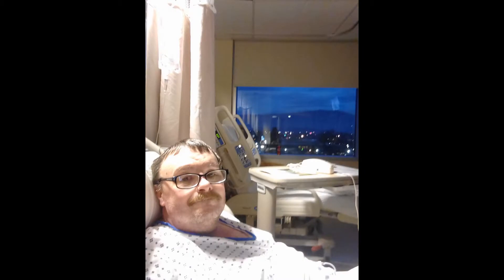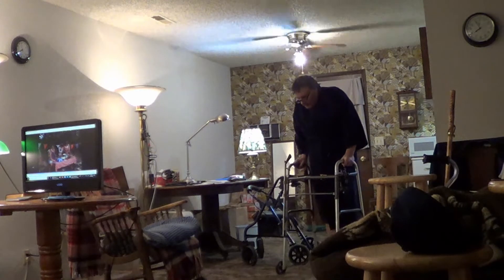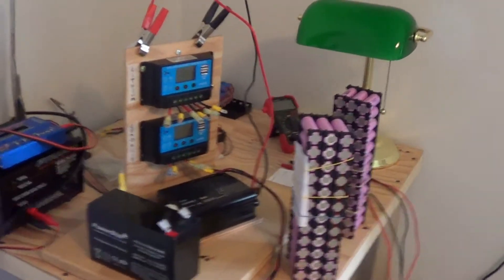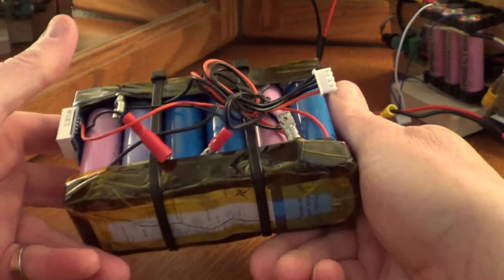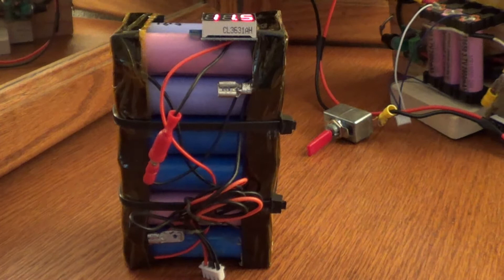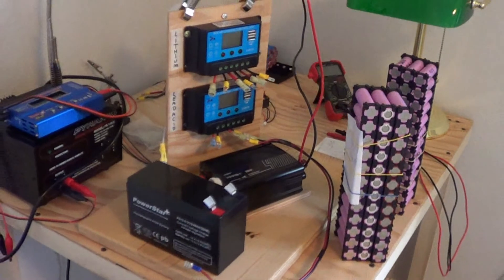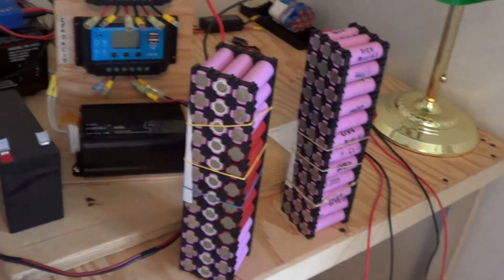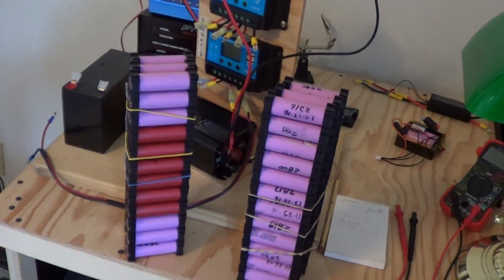What is the Watt Hour for My DIY Lithium 18650 Battery Bank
A Quick Health Update & a DIY Lithium Battery 18650 Question